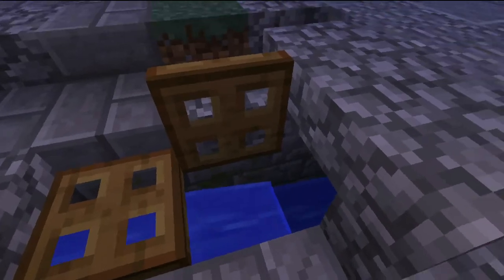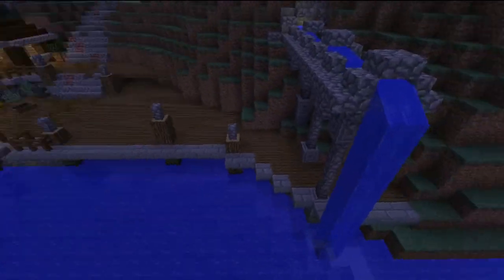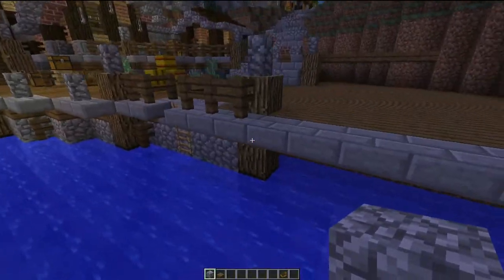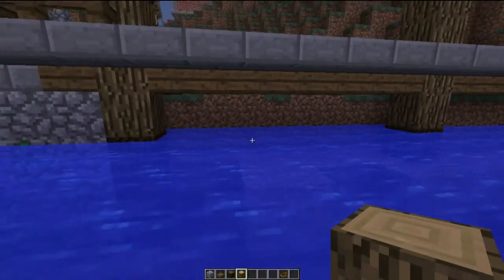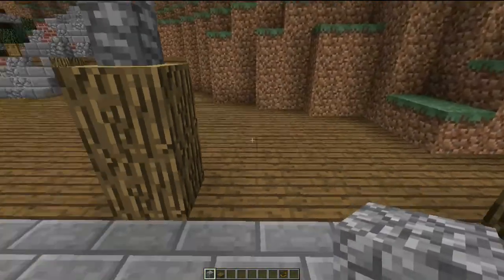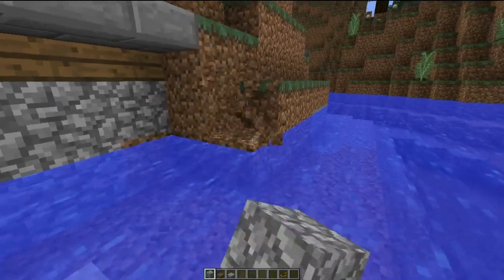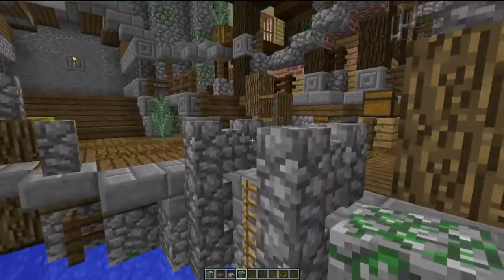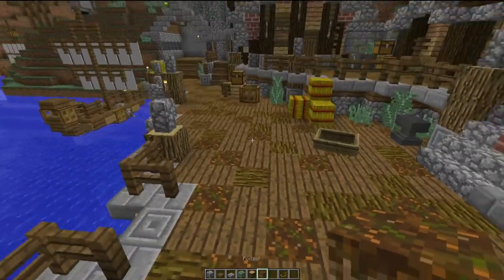Minecraft: Lets Build Ep. 4 - Medieval Crane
In this episode we are looking at the dock. A medieval crane is being made and we plan out how to use the area.